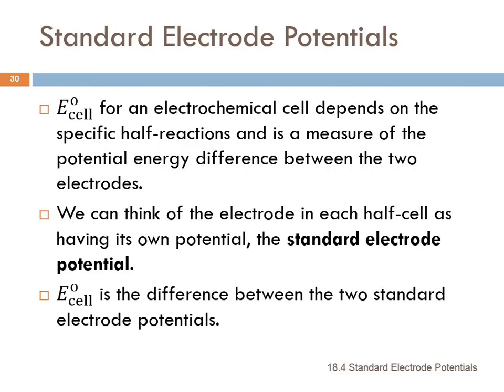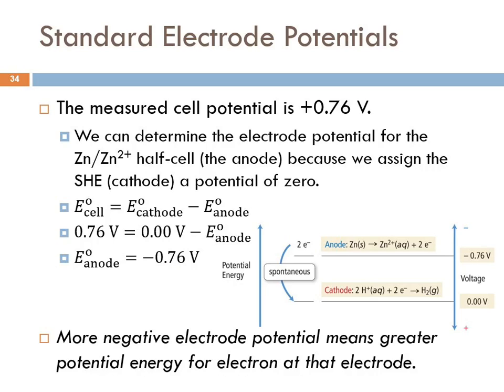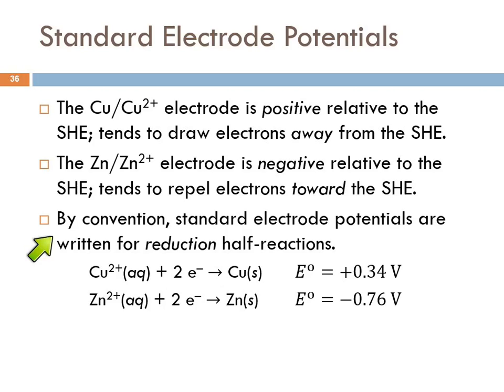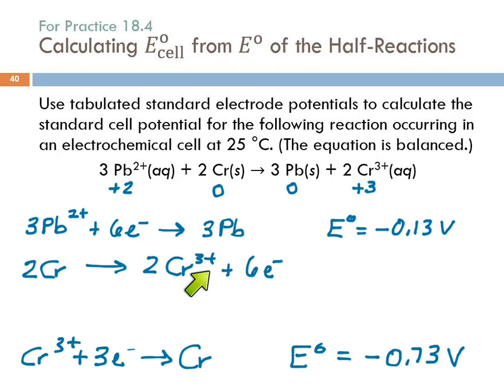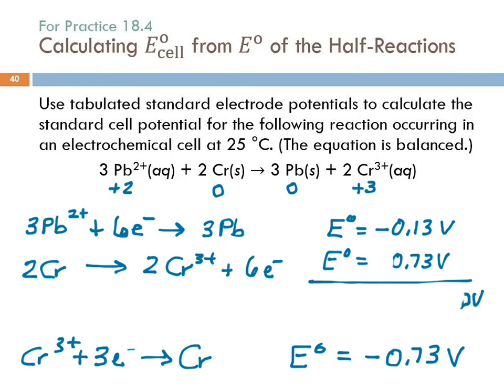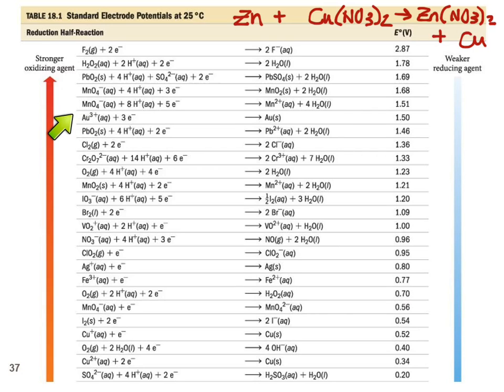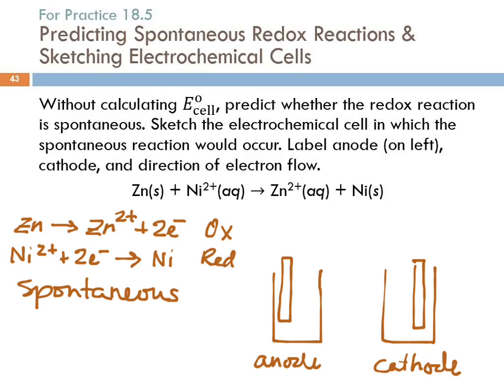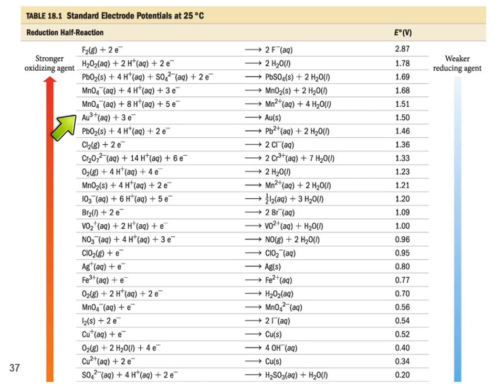1B 18.4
4/13/15 lecture at FCC